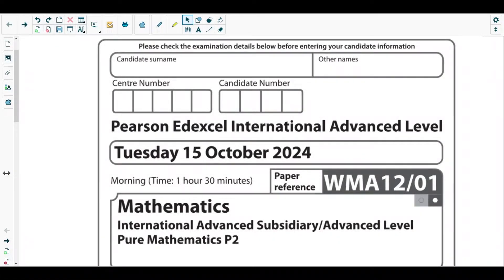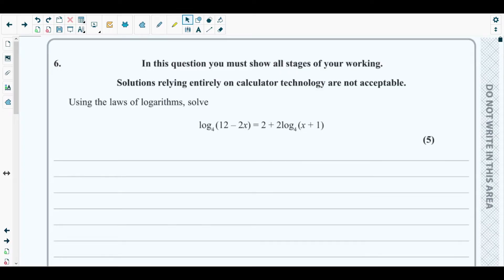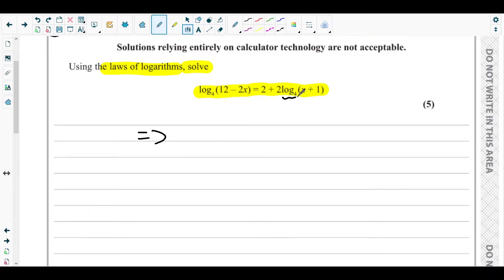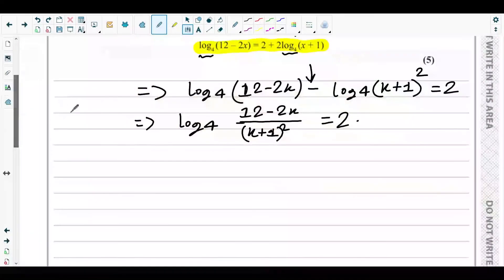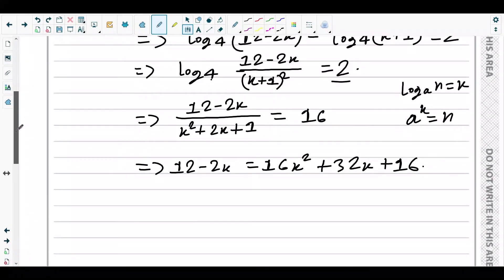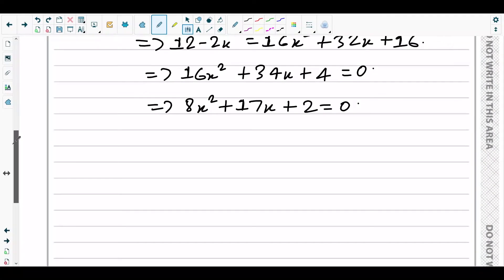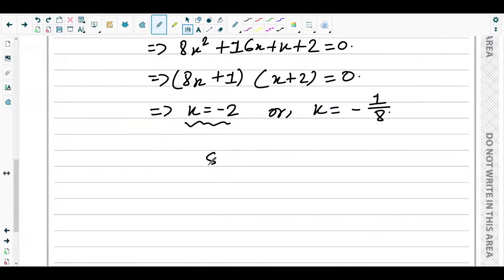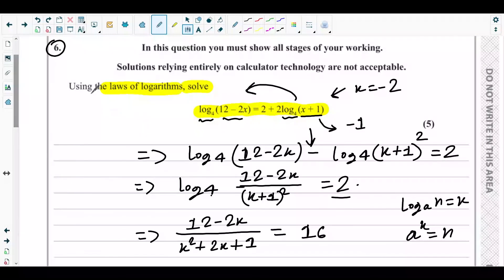Q.NO.6-Laws of Logarithm and Exponential and Algebraic Methods.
Timecodes :

00:00 - Introduction
01:15 - NO.6 Starts.

🎓 𝗧𝘂𝘁𝗼𝗿𝗶𝗻𝗴 𝗜𝗻𝗾𝘂𝗶𝗿𝗶𝗲𝘀

📞 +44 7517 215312 (WhatsApp available)